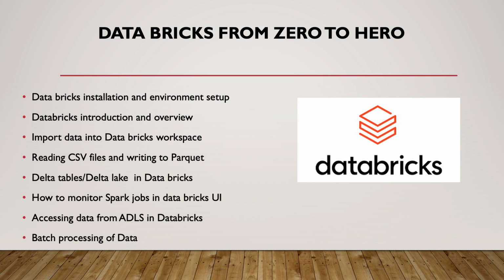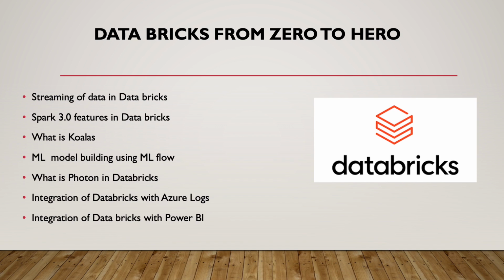Databricks from Zero to Hero! - Free Course Overview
Apache Spark Databricks(Azure, GCP, AWS) from zero to hero! [2021] Databricks is now part of Microsoft Azure, Amazon Web Services(AWS), and Google Cloud Platform(GCP). This video covers the overview of the free crash course on Databricks that I am planning to cover in my upcoming videos. this crash course covers from scratch advanced concepts which are useful to beginners and practitioners. This course covers theoretical concepts in a simple manner along with some practical labs.

This crash course covers the below topics [Will be updated]
00:00- Databricks environment setup from scratch
00:20- Importing data in databricks workspace
00:40- Creating delta lake
01:00- Batch process of data with case study
01:20- Streaming of data with case study
01:40- Kolas
02:00- Photon
02:20- ML Flow
02:40- Databricks integration with Azure Logs
02:50- Power BI integration with data bricks